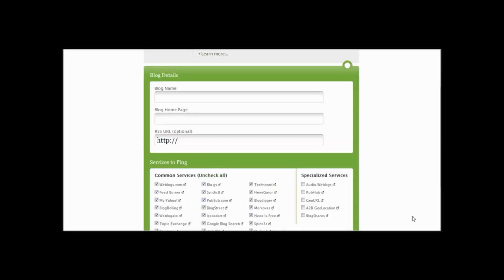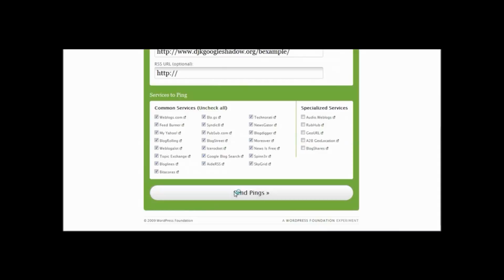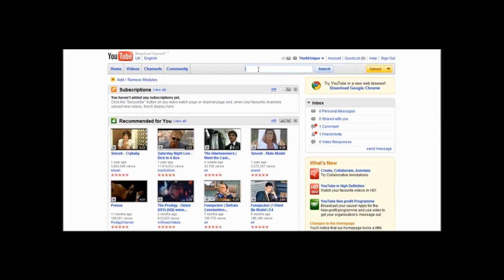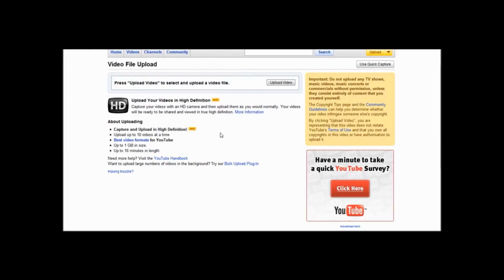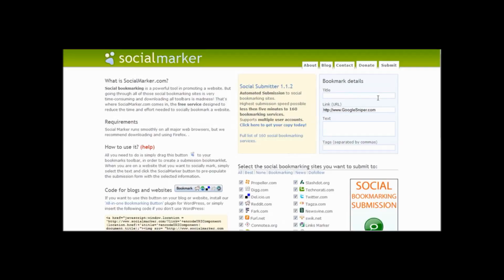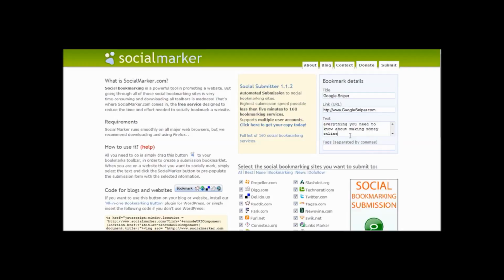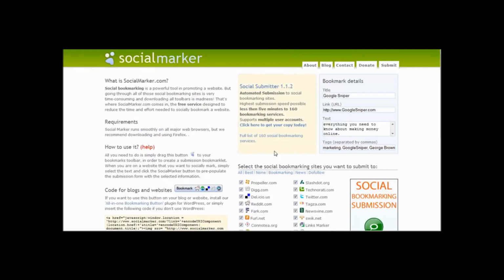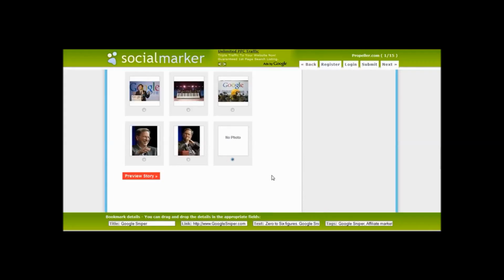Google Sniper 2.0 - Training Video 7 - Final Steps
Start learning the whole Google sniper training and see how it works for you. If it works for you then buy latest Google Sniper 3.0 with updated tips and tricks so that you can earn more.